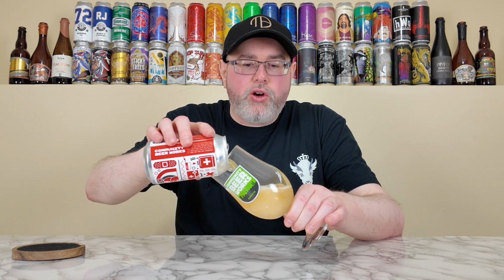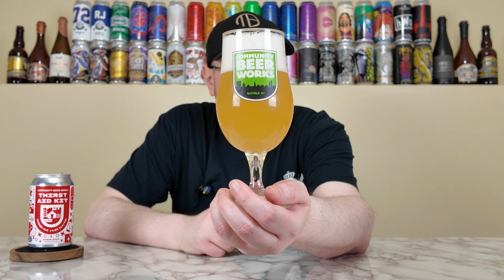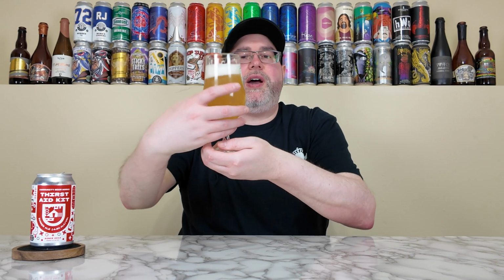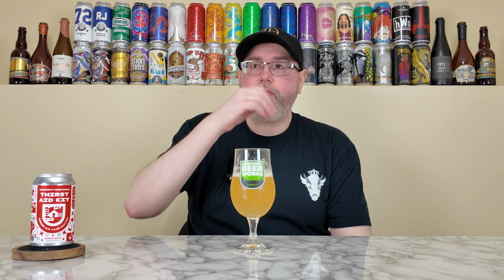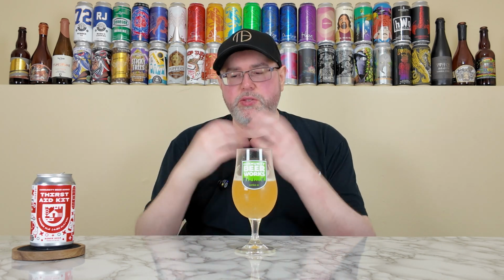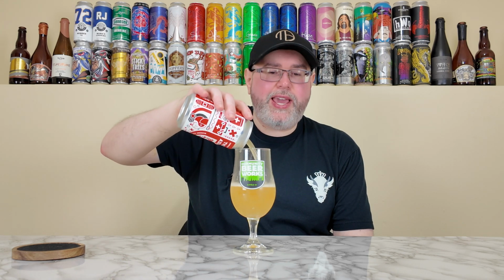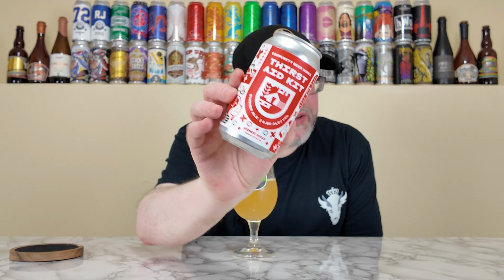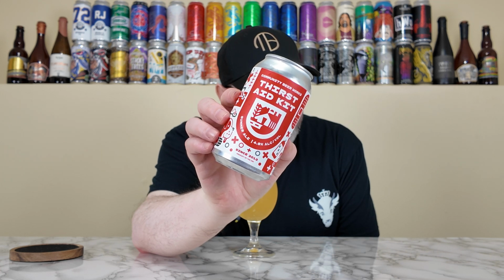Thirst Aid Kit (Summer Ale) | Community Beer Works | Beer Review | #2531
Once again, it's Wednesday, so it's time for another installment of "Western New York Wednesday" here on the channel.  This week, I'm reviewing another beer from Community Beer Works (@communitybeerworks), and it's their Thirst Aid Kit.  This is what they're calling a Summer Ale, but it's also classified as a Grisette / Farmhouse Ale.  Recently, I attended the 2025 New York State Craft Brewers Festival at Canalside in Buffalo, NY, and after the event, I was sent home with a mixed four pack of beer from Community Beer Works.  Huge thanks to them for the beer!  This is the only beer that I haven't reviewed from said four pack, so I thought I'd give it a go.  Let's see how it is!

Commercial Description:

Our gold medal winning summer ale with a refreshing light body, earthy spice notes, and a crisp clean finish.  Brewed with pilsner malt, wheat, rye, and spelt then lightly hopped.

Pertinent Information:

Brewery - Community Beer Works (Buffalo, NY)
Beer - Thirst Aid Kit
Style - Grisette / Farmhouse Ale
ABV - 4.8%
IBU - N/A
Canned On Date - 05/20/25 (Approximately five weeks old at the time of review)